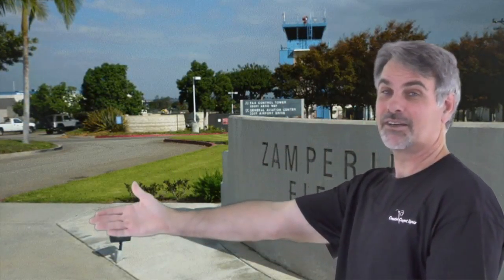Torrance Carpet Stretch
Torrance Creative Carpet Repair

Torrance Creative Carpet Repair is here to smooth over your bumpy carpet.  Bumps and ripples seem so minor, but they can grow into tripping hazards.  So, it is wise to address them sooner rather than later.

Give us a call to schedule and appointment at a time that fits best into your schedule. We'll arrive on time and we'll inspect the carpet, give you a no-obligation bid and if you like the price, we'll get to work right away.

Our professional carpet repairman take pride in doing a job right the first time so we have an unbelievable guarantee.